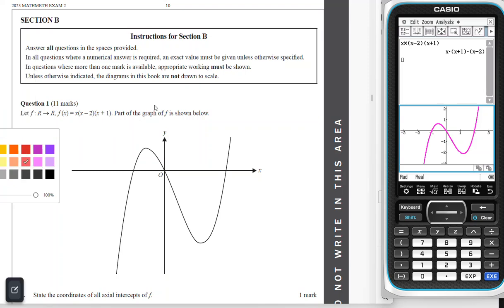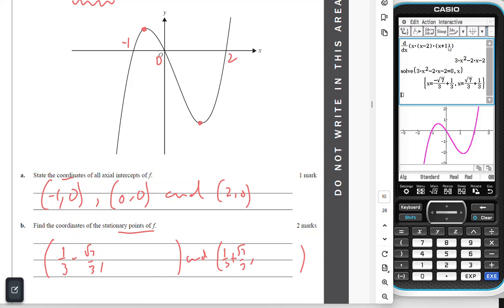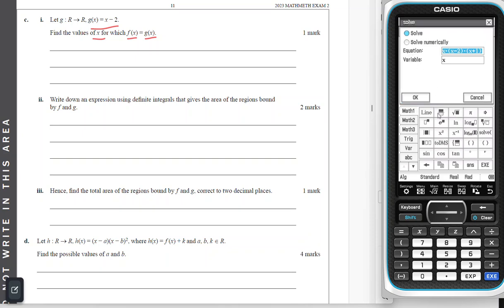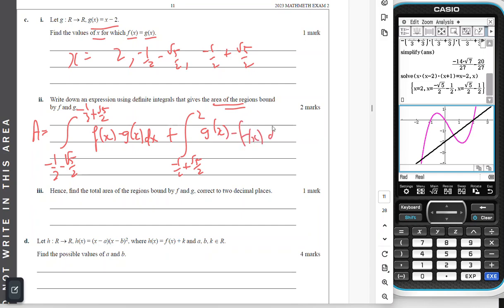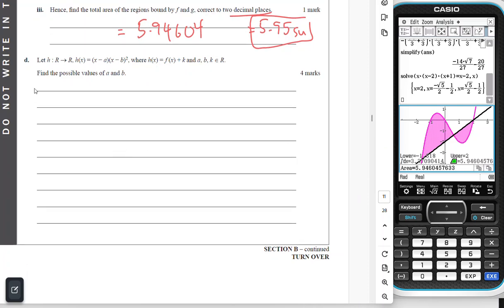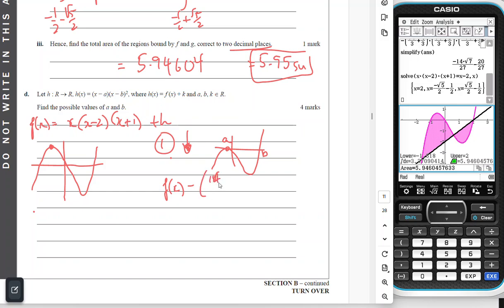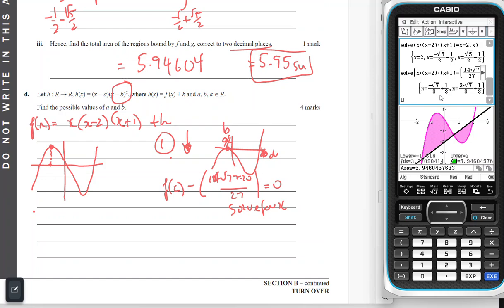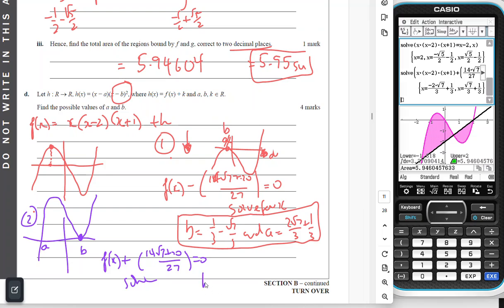VCAA MM 23 Ex2 Q1